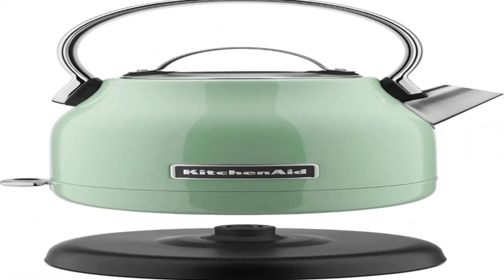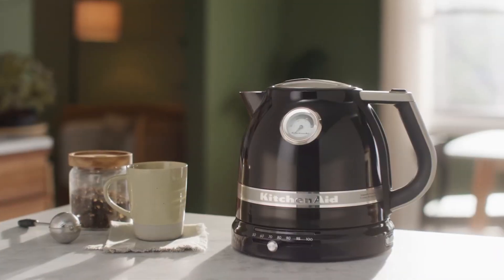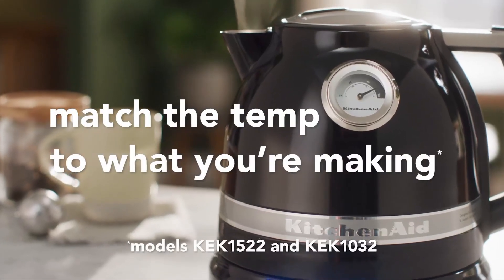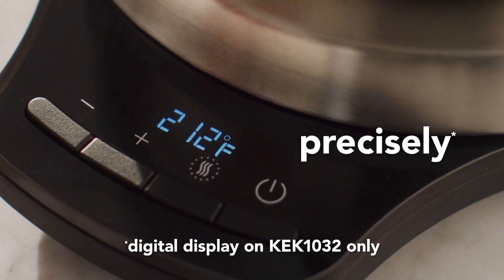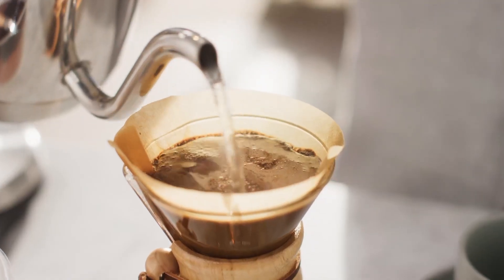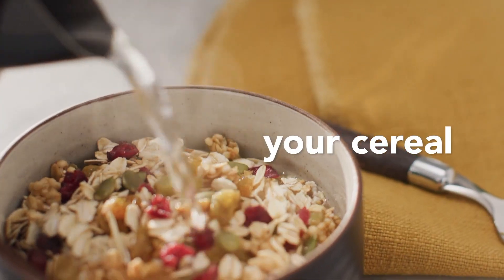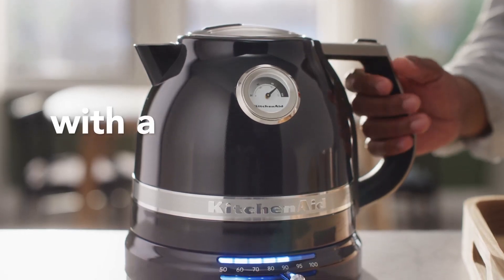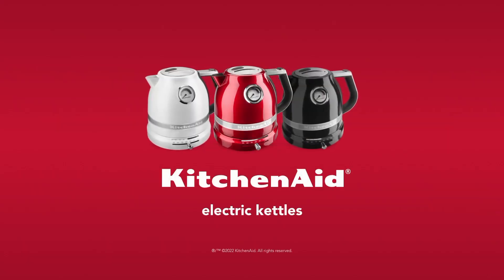Electric Kettle l Pistachio l Stylish Design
KitchenAid
KEK1222PT
Electric Kettle
Pistachio
Stylish Design
1.25-Liter Capacity
Precise Temperature Control
Whisper-Quiet Operation
Durable Craftsmanship
Ergonomic Handle
Easy-to-Use Lever
Rapid Boiling
Kitchen Elegance
Vibrant Color
User-Friendly
Safety Features
Auto-Off
Removable Lid
Kitchen Appliance
Culinary Companion
Countertop Statement
Daily Rituals
Pour-Over Coffee
Morning Tea
Pop of Color
Playful Touch
Well-Being
Versatile Style
Kitchen Oasis
Longevity